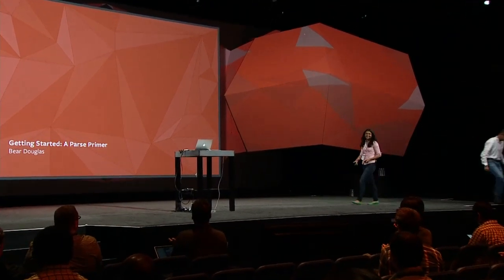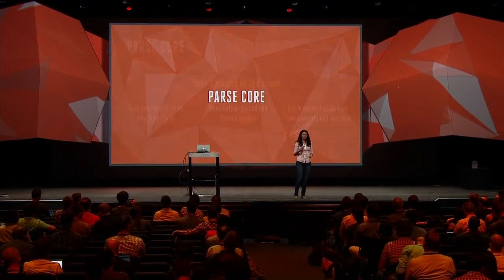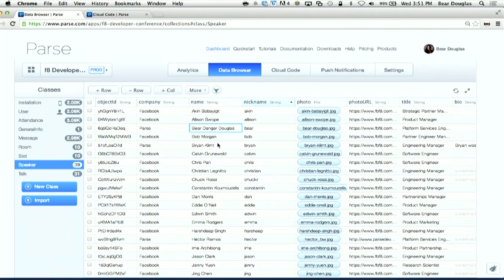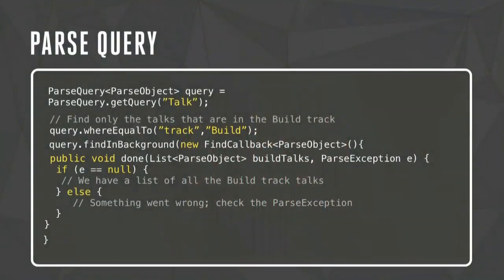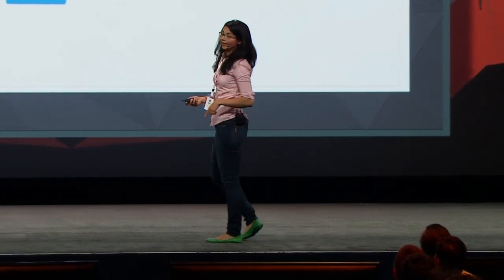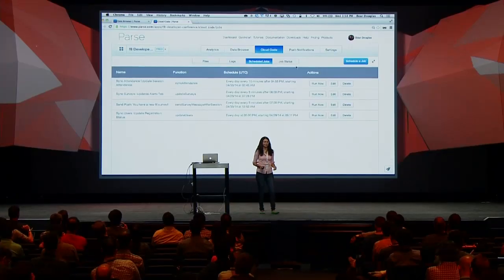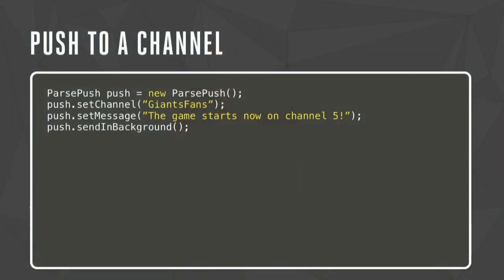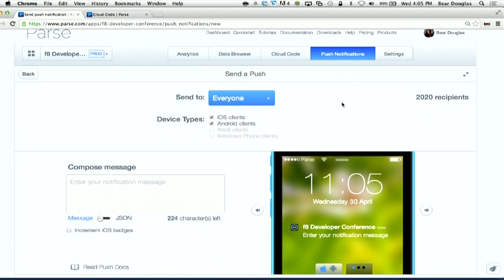Build: Getting Started with Parse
Parse lets app developers focus on creating unique and engaging apps without having to worry about server maintenance or infrastructure. We'll provide an overview of features like data storage, push notifications and analytics to help you quickly get your app up and running.

Speaker: Bear Douglas, Developer Advocate at Facebook